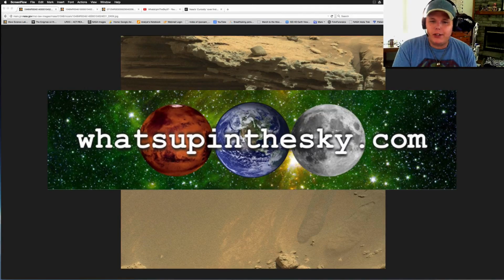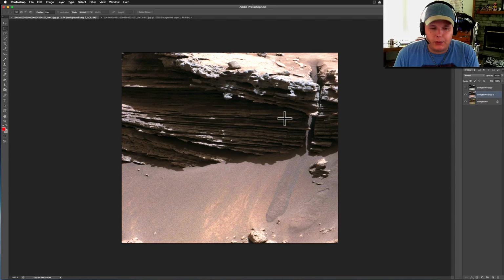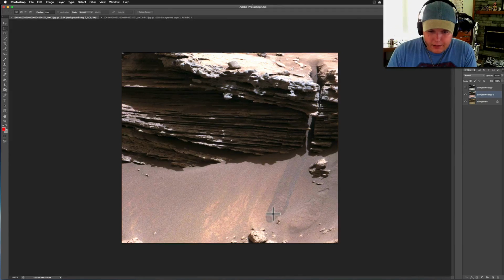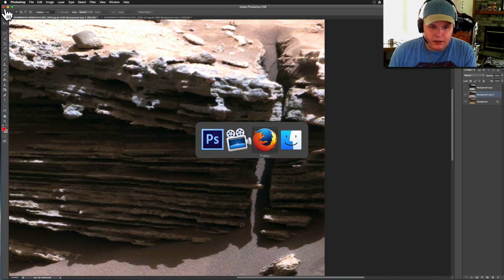More Water / Liquid Seeping Up From Below Mars!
The NASA Curiosity Mission has shared with us many surprises along the way.  The most important to me is the seeping water coming up from below the soil.  For a deal cold planet I expected this to be bone dry!  This is just a miniscule amount of water that has been found!  Here are the images I used: